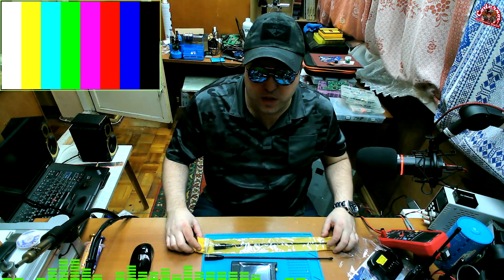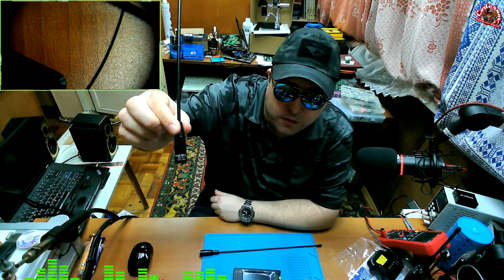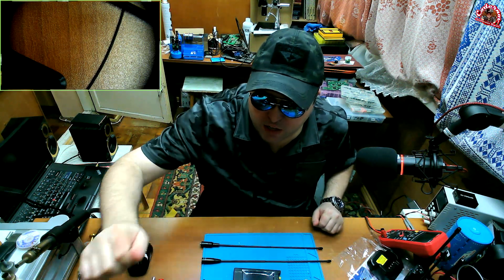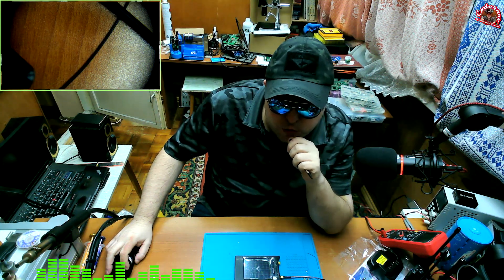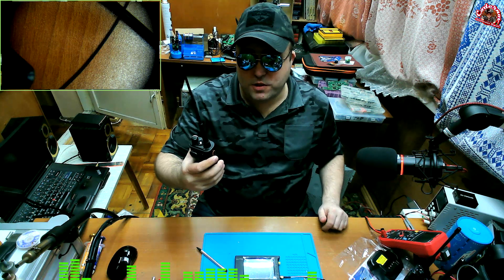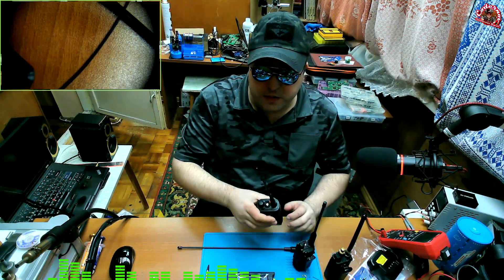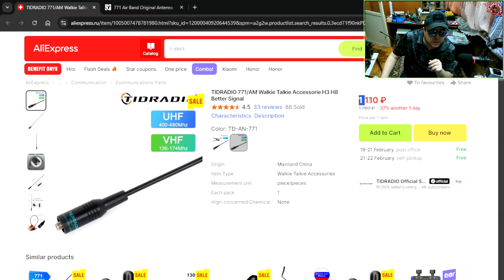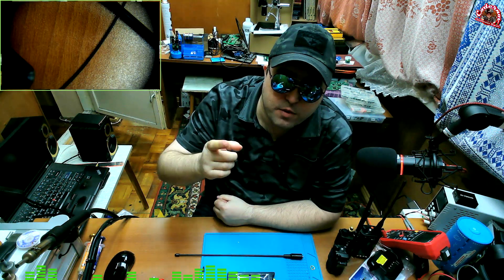TIDRADIO TD-771 TD-AN-AM Aviation Air Band Antenna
TIDRADIO makes 3 different (long) antennas, 1. HAM 2 meter and 70 cm, 2. Aviation, 3. GMRS. In this review we are taking a look at TD-AN-AM aviation Air band antenna.

..Telegram TON -- UQCpnd9vRIQKVkAsLlem9ZgJLrCh6WP9IwzAkjEmzuqsfwdF
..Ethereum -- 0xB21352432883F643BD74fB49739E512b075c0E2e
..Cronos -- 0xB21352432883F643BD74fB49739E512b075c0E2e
..Bitcoin -- bc1q70nmfmf2lel28gxf4tykf4jhjly0qqyu8y6ktz
..Bitcoin Cash -- bitcoincash:qrj0qal89y68kpkj75qhsq2gawsecl66hshy0twd0e